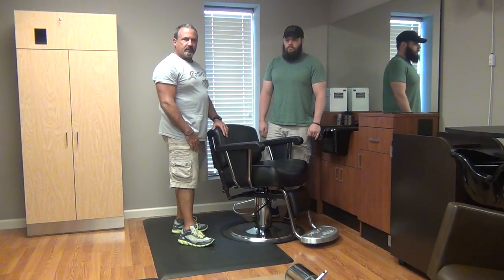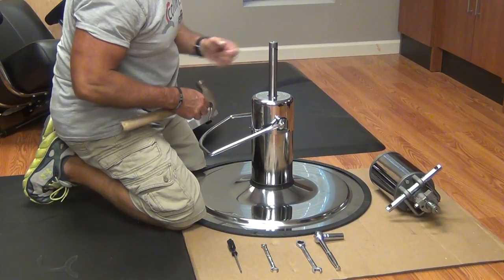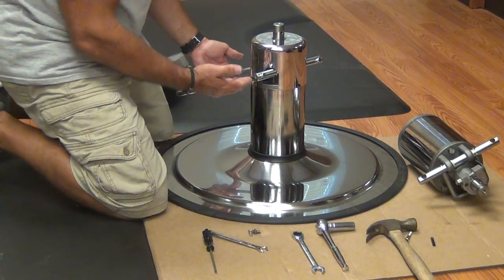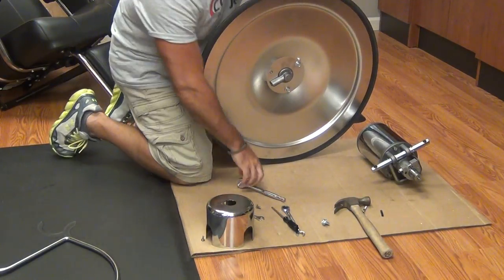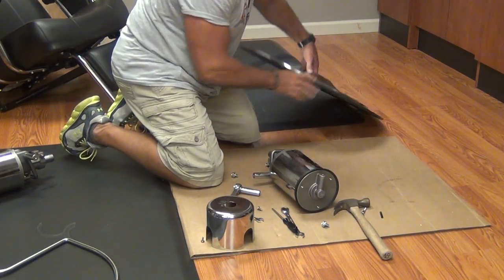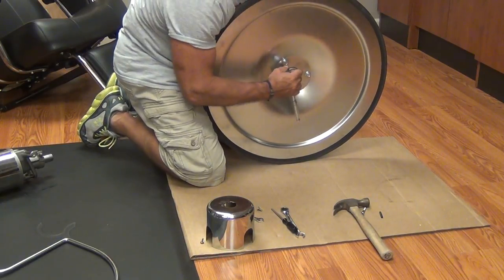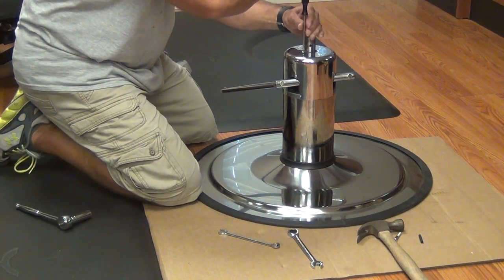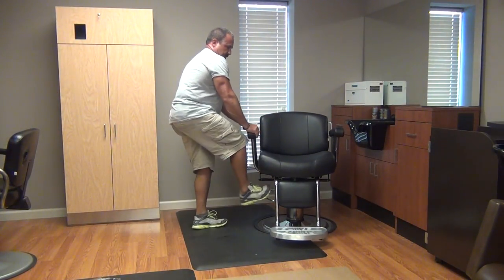5550 HD Hydraulic Cylinder Replacement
This video demonstrates how to adjust the brake on a Collins 5550 heavy-duty/barber hydraulic pump.